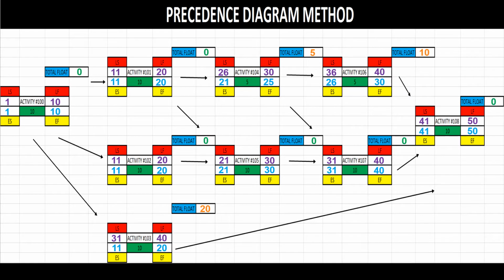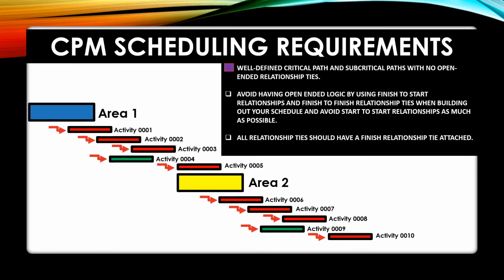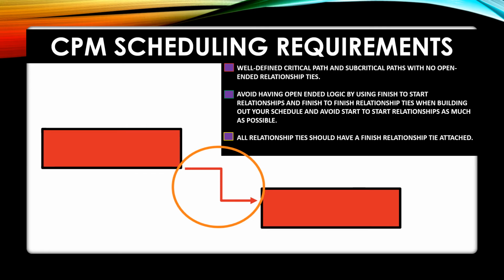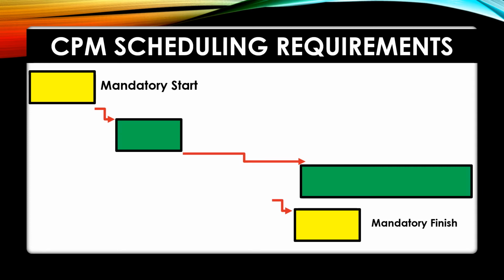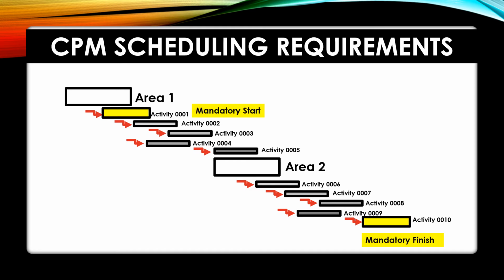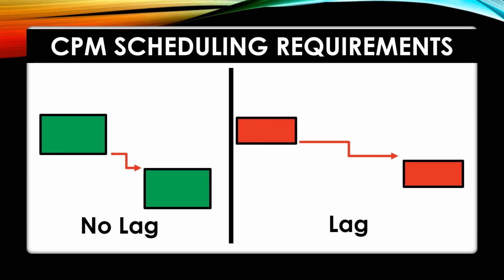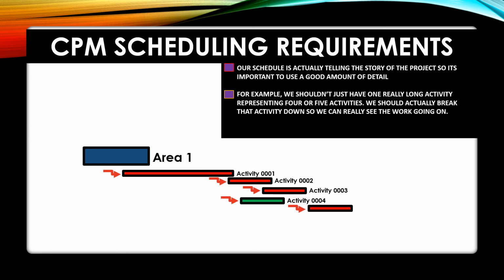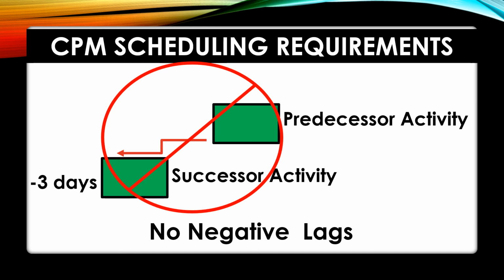Lesson 7 CPM Scheduling Prerequisites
Want to get better at scheduling but just don’t have the time? Check out our 3 course Primavera P6 Training Library and learn at your own time and your own pace only $1 per video.